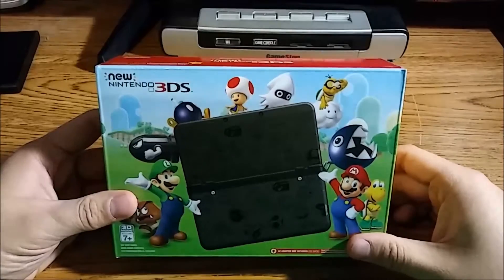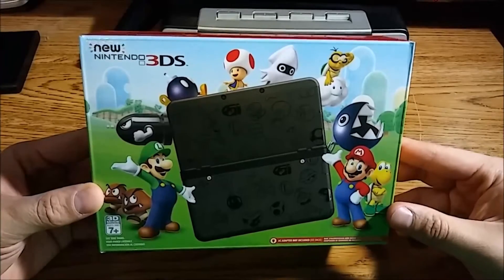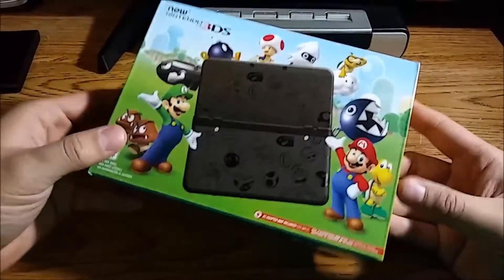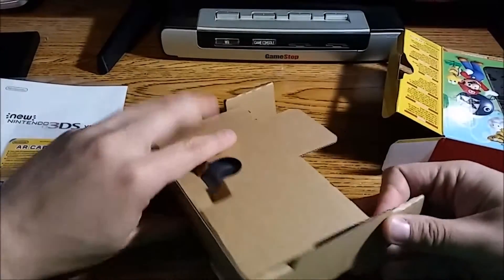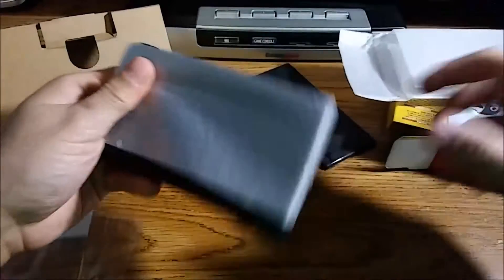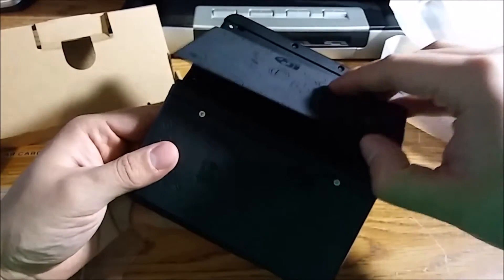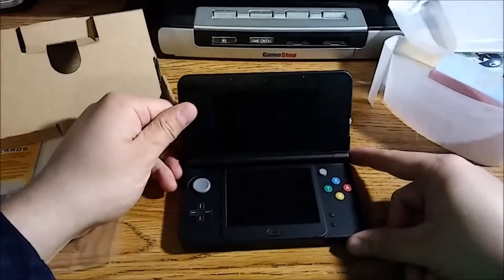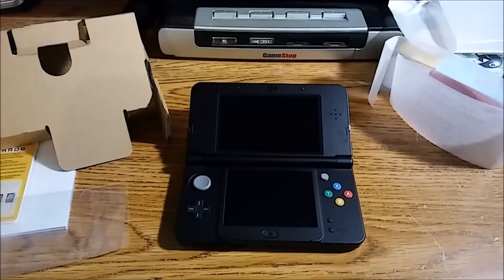UNBOXING: Super Mario Black Edition New 3DS (2016)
Welcome to another unboxing video!  Today, I will be unboxing the Super Mario Black Edition New 3DS game console!  What's inside this epic box of awesomeness?  Watch to find out!